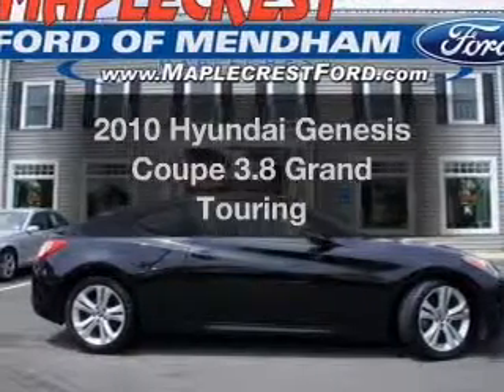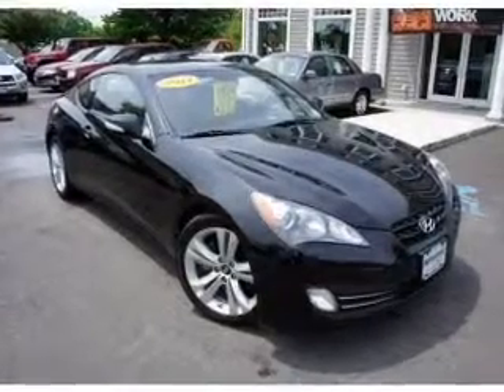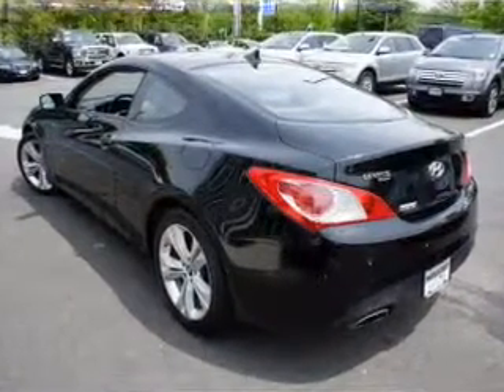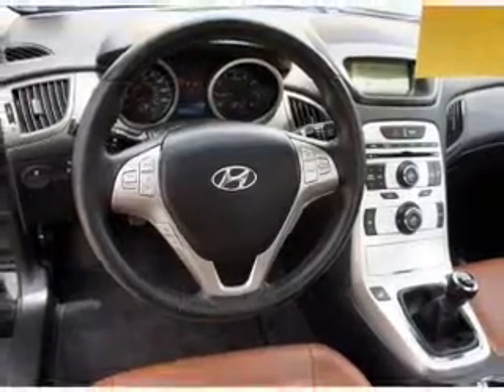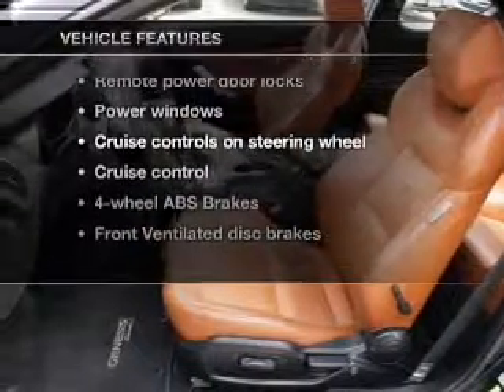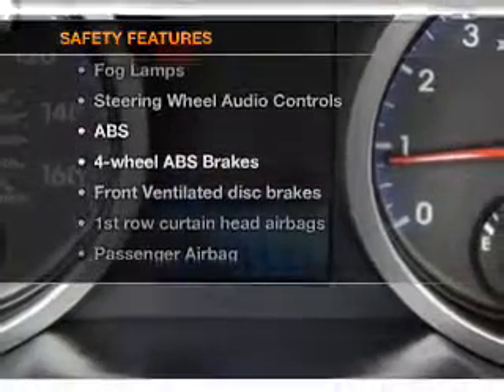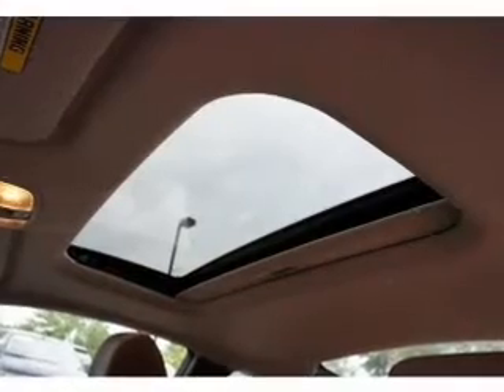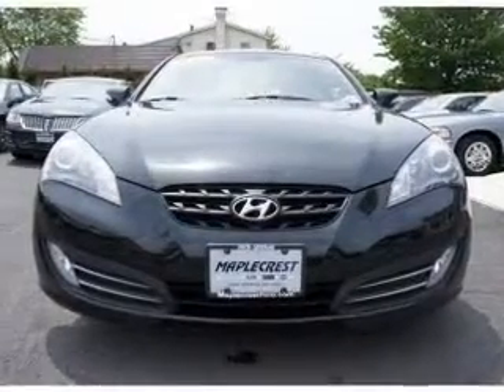2010 Hyundai Genesis Coupe - Mendham NJ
Year: 2010
Make: Hyundai
Model: Genesis Coupe
Trim: 3.8 Grand Touring
Engine: 3.8 liter 6 cylinder 24 valve
Transmission: 6-Speed Manual
Color: Bathurst Black
Mileage: 45593
Address:
102 East Main St